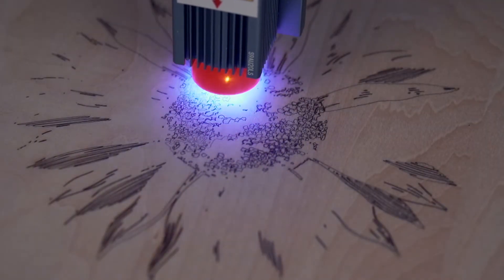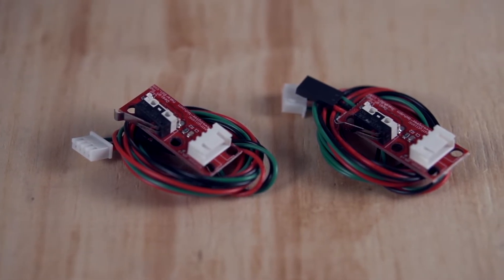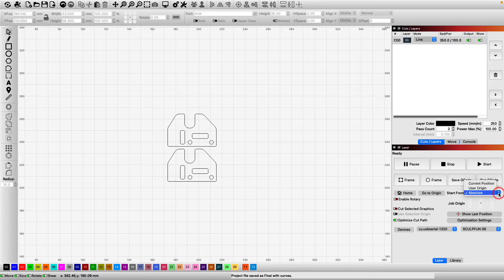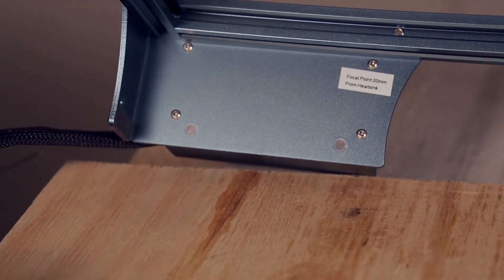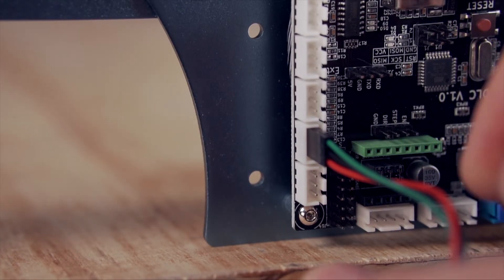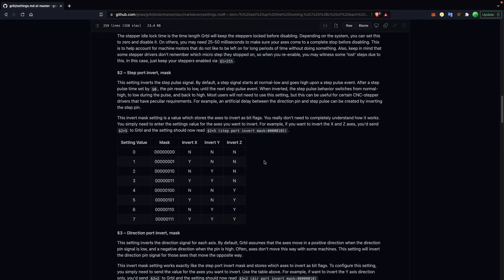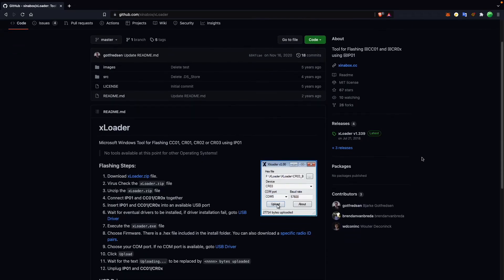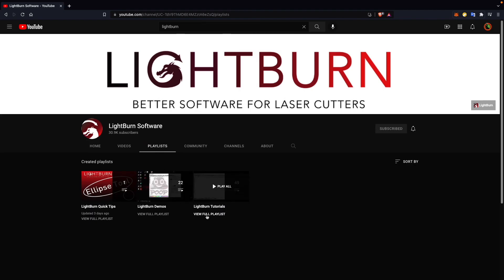Go Home! - Installing Limit Switches on a Diode Laser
In this video, we will take you through the process of adding limit switches to the Scuplfun S9 (or similar diode laser). We will cover the physical installation, wiring, and configuring with GRBL firmware. We will also cover how to set up a macro to easily enable the limit switches each time you connect to LightBurn. In a follow-up video, we will cover the process of flashing clean GRBL onto the controller for a more permanent solution.

Items used in video:
Limit Switches:

Time Stamps:
0:00 - Overview
1:22 - Hardware required
2:22 - Cutting the spacers out
3:52 - Mounting the limit switches
4:44 - Wiring the limit switches
7:25 - Configuring GRBL Firmware